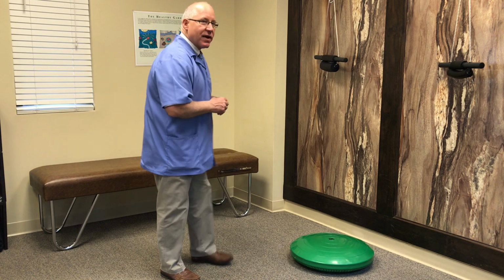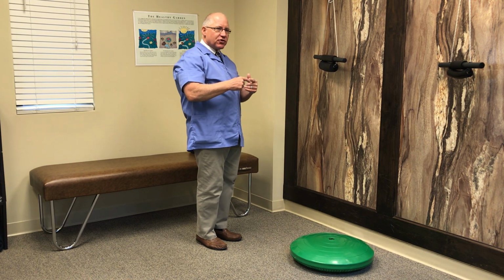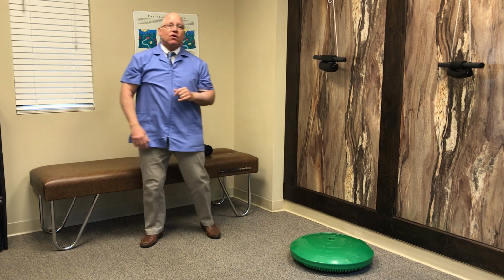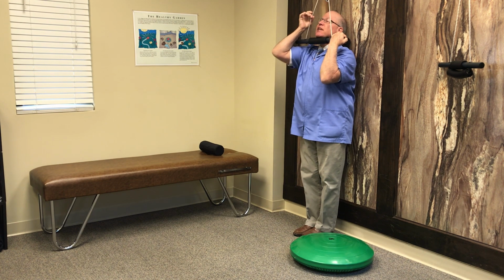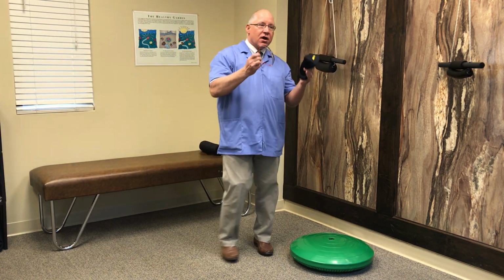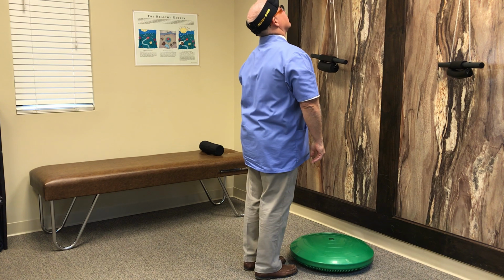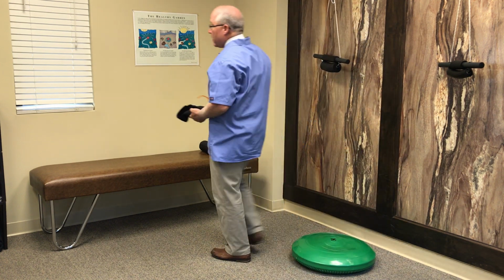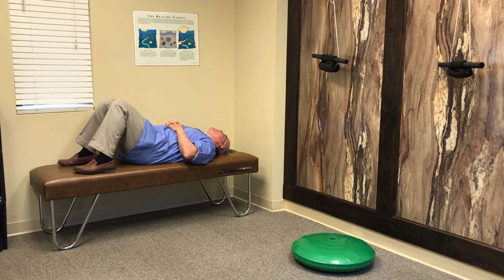Home Spinal Care-How to Take Care of Your Spine at Home. What Dr. J has been teaching for 28 years.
For the last 28 years Dr. J Hartley has been teaching his patients how to take care of their spines. Now more than ever is the time to take action and take care of your spine at home.

The your spine and nervous system are essential to having a healthy immune system.

In this video Dr. J reviews spinal rehab for the most common spinal misalignment. Each patient is provided specific exercises for their specific alignment.

If you have any symptoms with your home exercises call Hartley Chiropractic and Scoliosis Center at for an in office or TeleHealth visit.

Hartley Chiropractic and Scoliosis Center